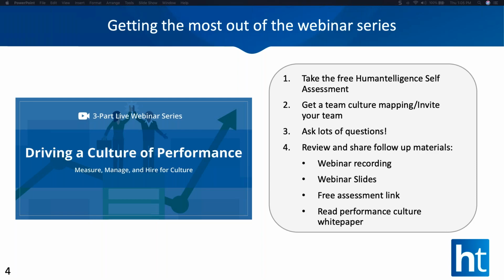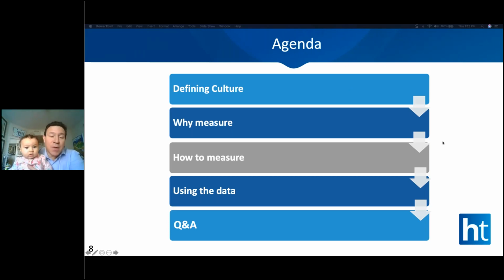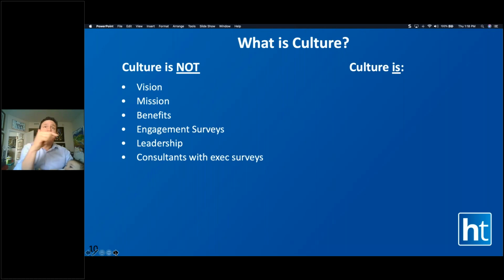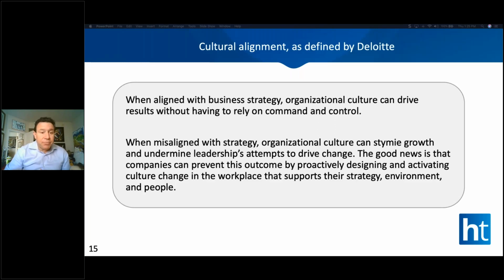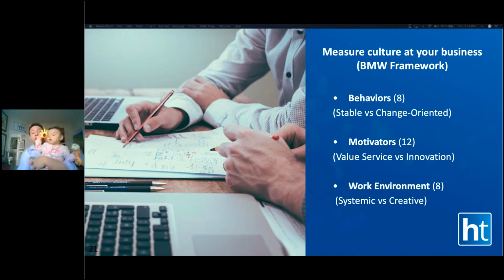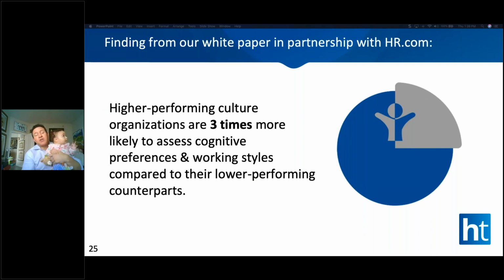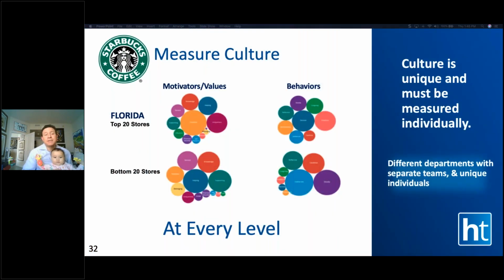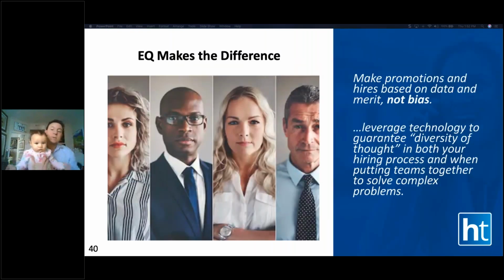Driving a Culture of Performance: Measuring Culture (Part 1 of 3)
To drive a performance-based culture, the first step is to obtain your OWN data. Your culture is unique to your organization. It is made up of unique individuals, teams, and departments. Identifying the nuances at each level is vital to becoming intentional in developing your culture and driving business performance.

and to join the rest of this 3 part series, sign up